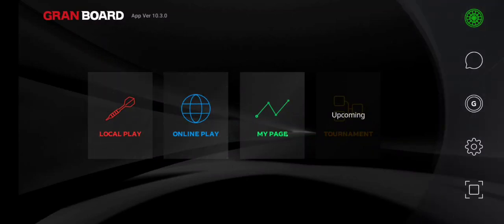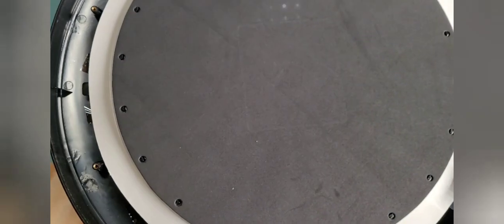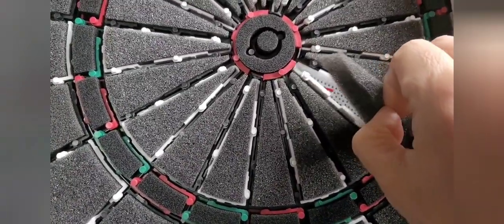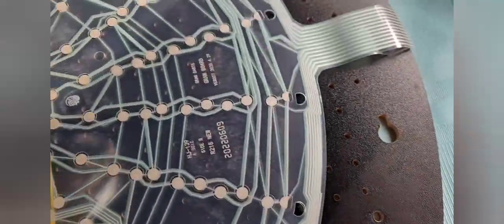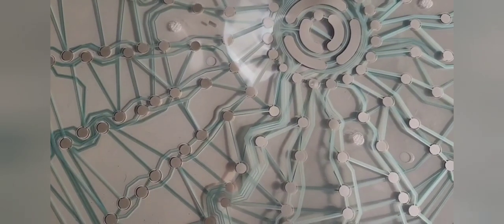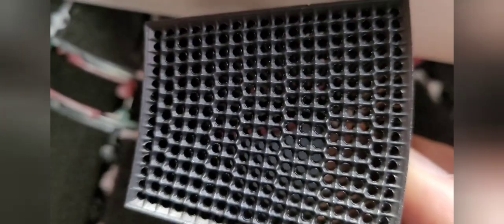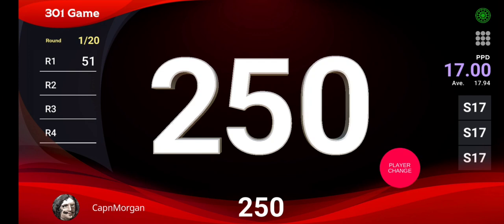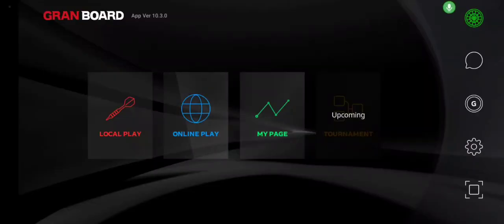Granboard problem. Stuck segment, or dimpled matrix? DON'T PUNCH TIPS THROUGH!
How to fix a dimpled matrix on the Granboard 3S. I screwed up and used a tip punch tool. Do NOT use those tools on a Granboard! Take the board apart and push the tips back through the opposite direction. If you simple your matrix and can't find a new one because they're out of stock, then this is a temp fix until they get back in stock.

I am a novice dart player. I started playing darts in September of 2022 and I'm struggling with consistency. I'll be using this channel to document my progress as I work to improve my game and my mindset. I upload videos, whether I win or lose. You must provide proof that you're the person in the video.

Seriously, though, I love hearing various strategies for cricket (darts), as well as different practice routines for both 01 and cricket. I'm still trying to work on my form, and know I still have issues with it.

Dartboard: Granboard 3S green (the triples and doubles segments are green and red)
Flights: standard size dimplex flights